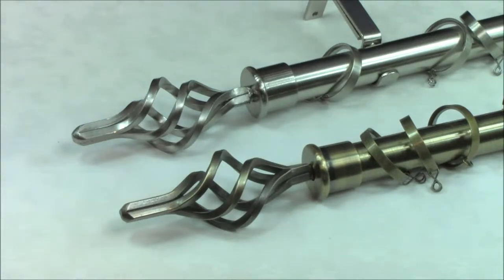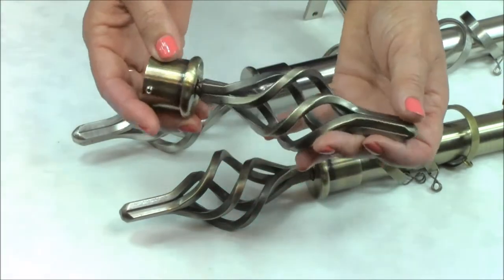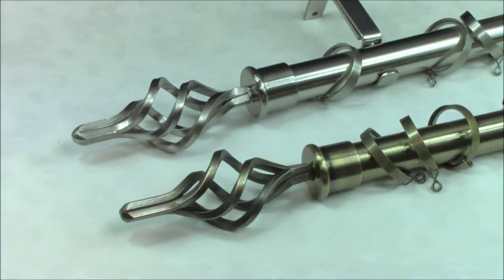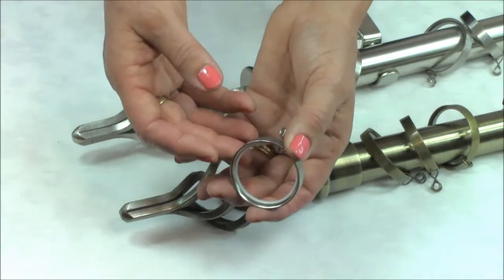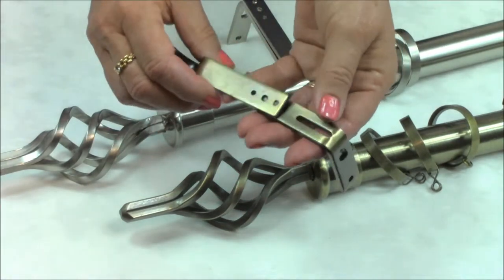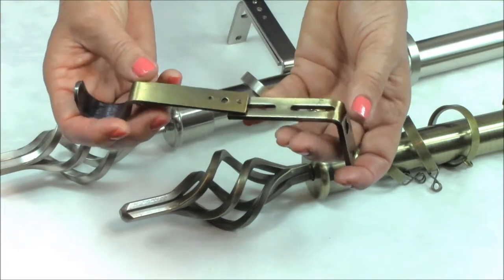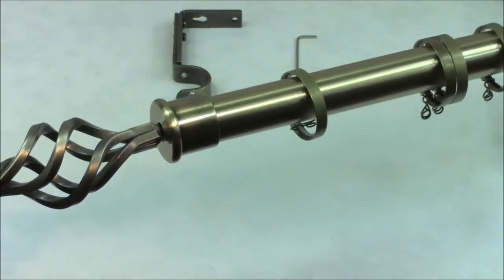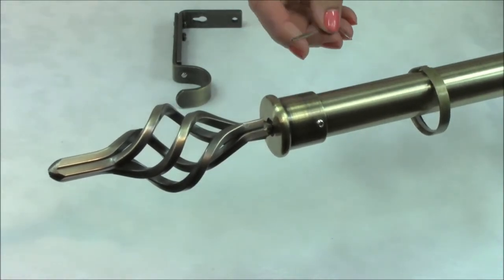speedy piazza curtain pole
With a wrought metal cage style finial, the speedy piazza curtain pole is a modern take on a traditional finish. This pole will look equally as good in a period home or modern setting